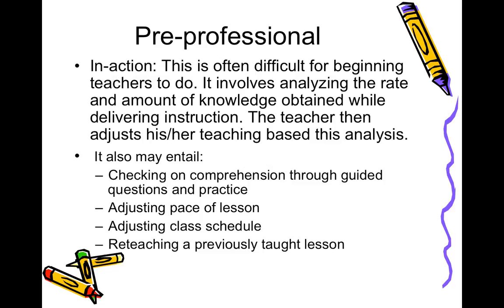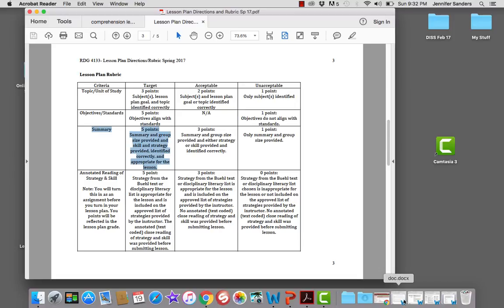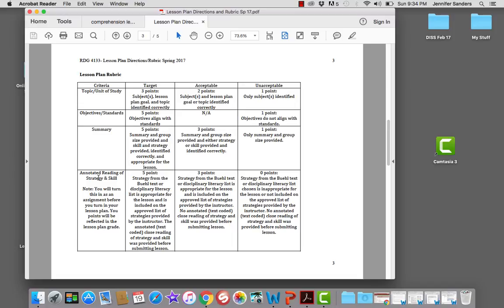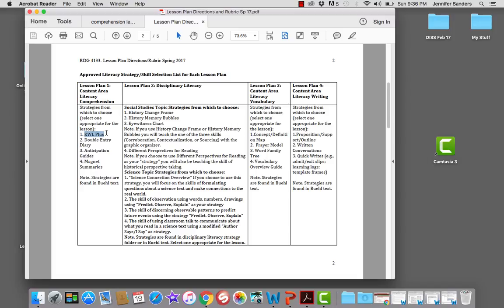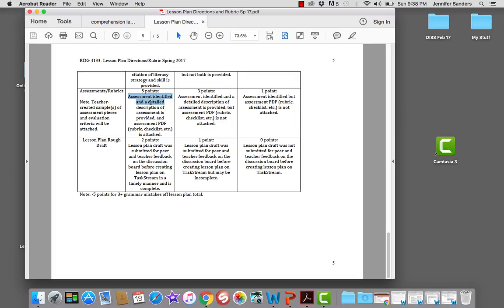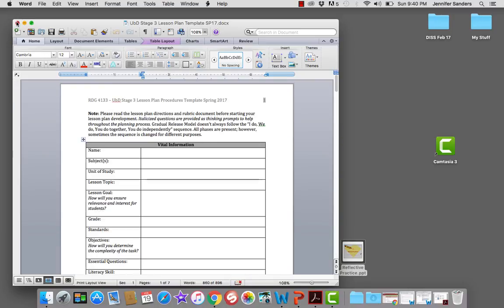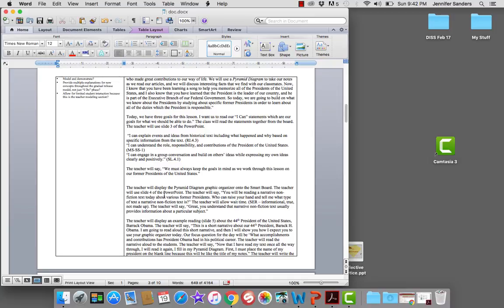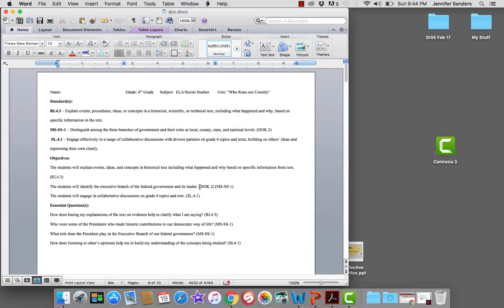Drafting Lesson Plan 1: CAL Comprehension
Table of Contents:

00:30 - Reflective Practitioner
00:33 - Reflective Practice
00:37 - What does conscious craft mean ?
02:06 - Pre-professional
02:08 - Pre-professional
02:11 - Pre-professional
02:13 - Pre-professional